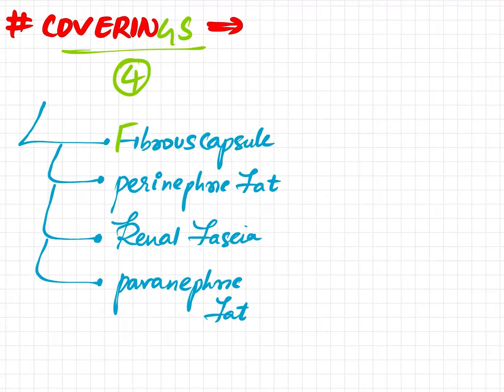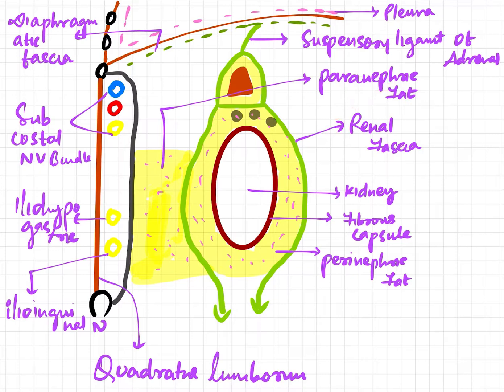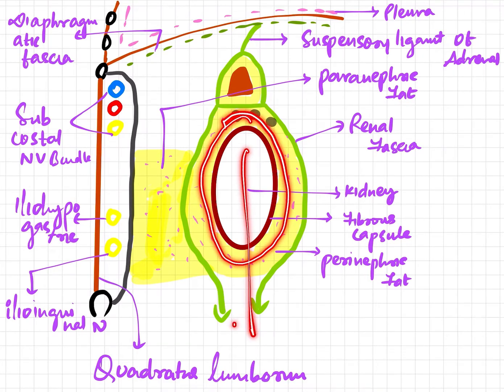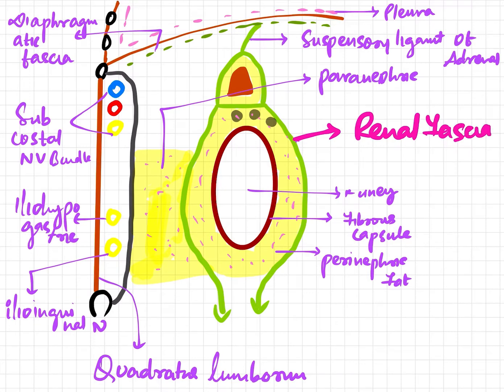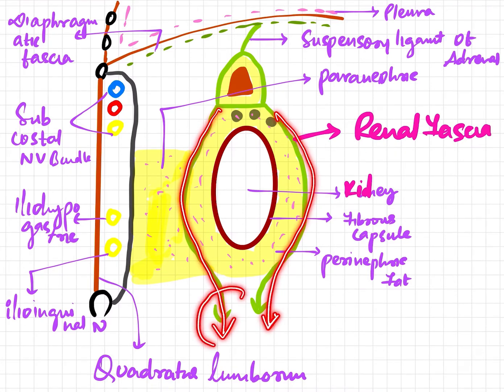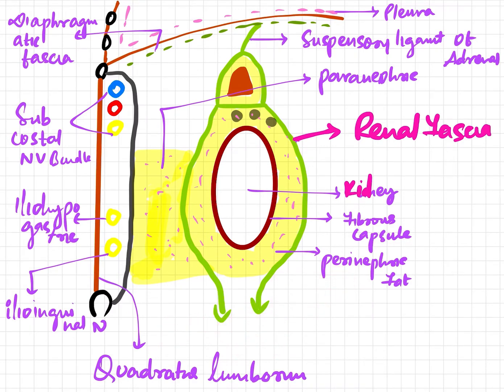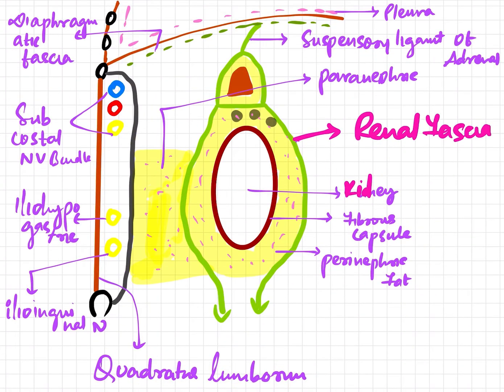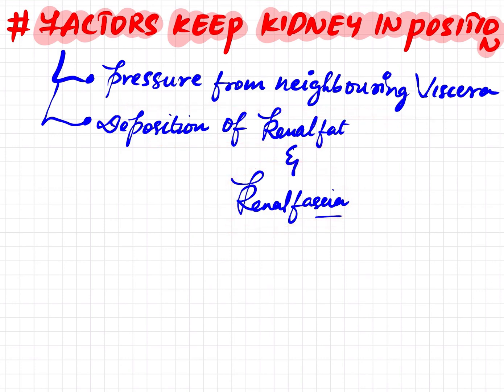Coverings of kidney|| abdomen || anatomy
Kidney is c covered by four layers namely fibrous capsule Perirenal fat,renal fascia and Paranephric fat.in in this video I have explained all the four layers in detail with the help of diagram hope you found it easier.